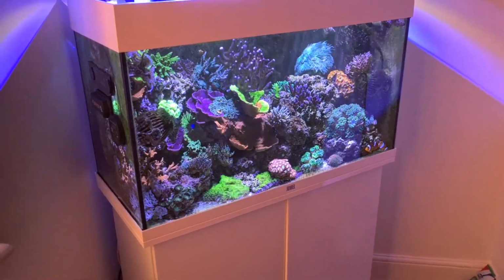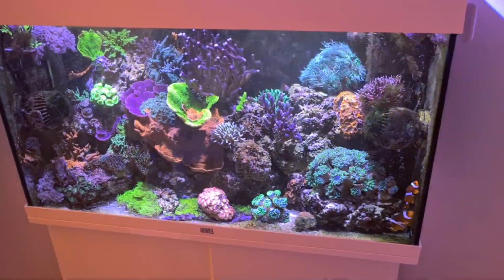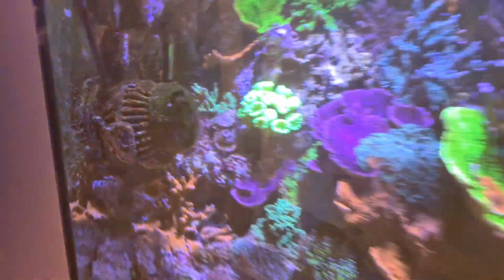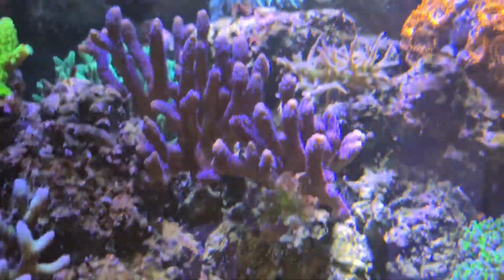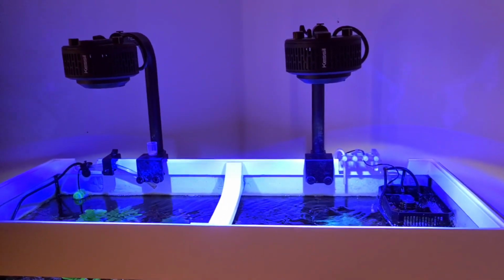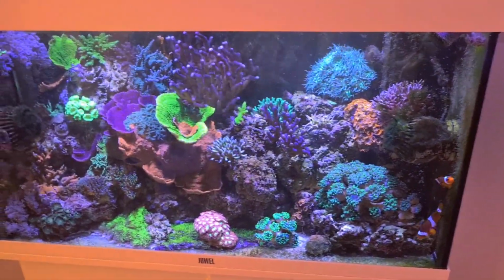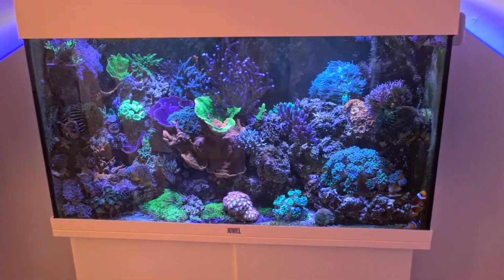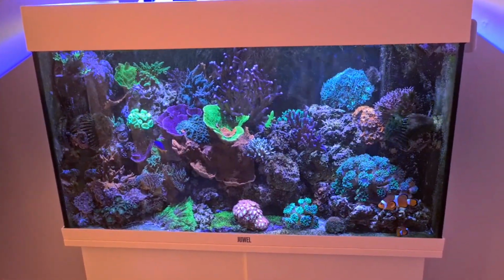30 gallon Reef Tank Tour